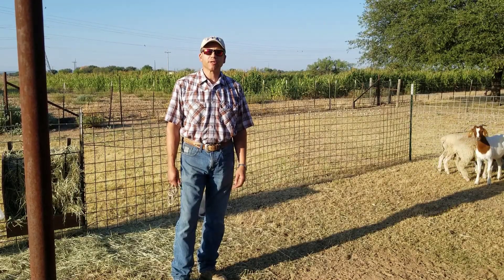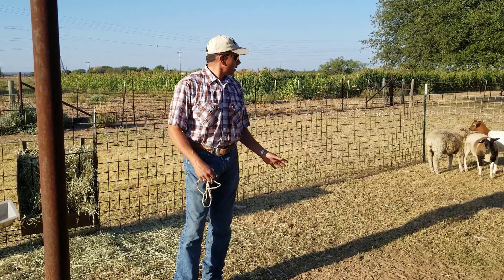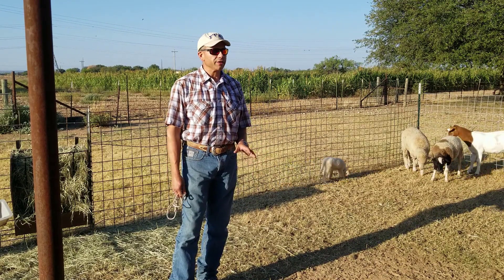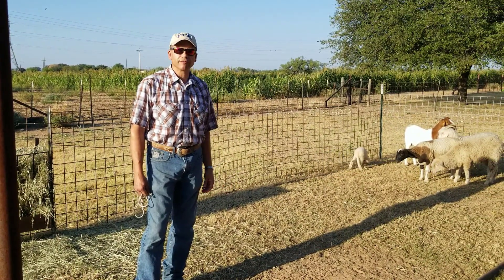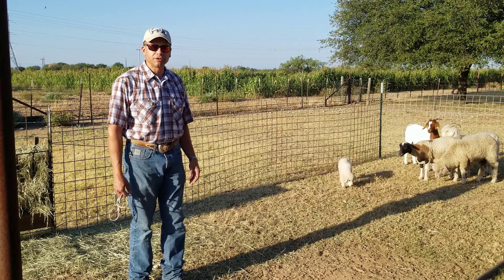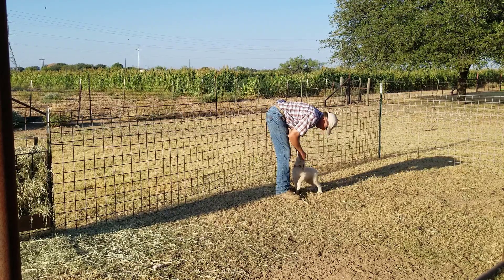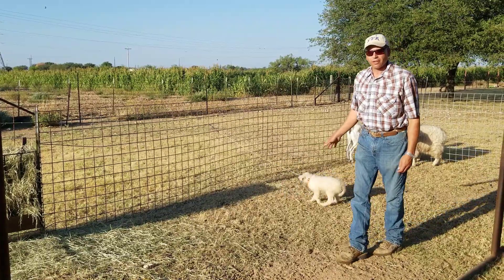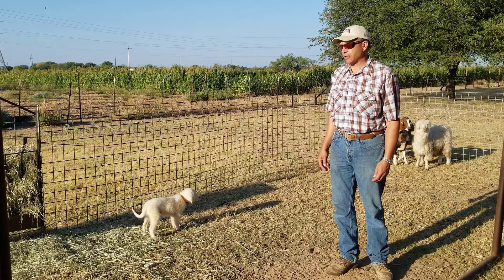LGD Program Update with Tethering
LGD Bonding program update for fall of 2020 with tethering demo.